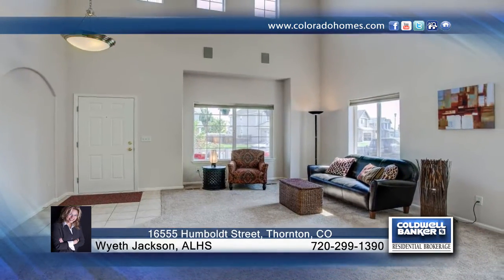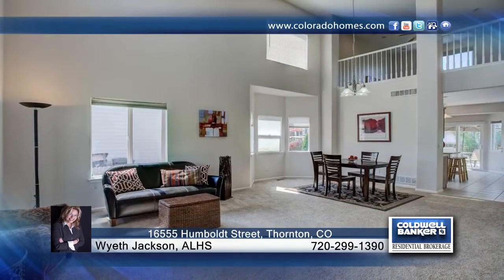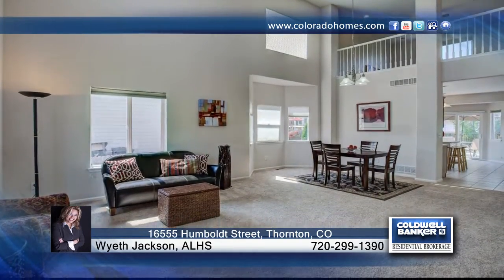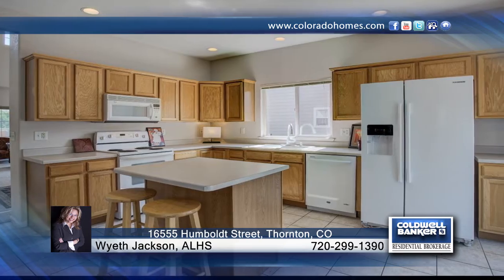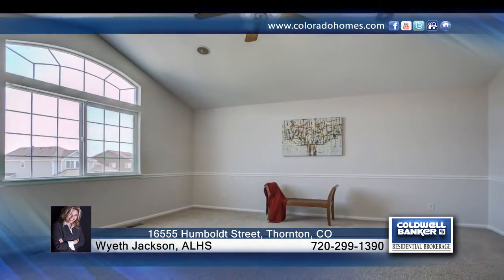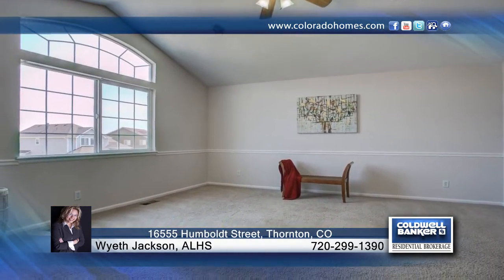16555 Humboldt Street Thornton, CO | $399,000 | coloradohomes.com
Wyeth Jackson, ALHS-Coldwell Banker |

Showings start Friday, Open House Friday 3-6*Wow gorgeous updated 2story in North Creek Farms! This beautiful large home is filled with windows+light, there's room for everyone from the dramatic great room, to the family room with fireplace, to the loft. New paint + carpet, vaulted ceilings, kitchen with island and eat-in dining, all appliances included! You'll love the big master suite with walk in closet and lux soaking tub. The 4th bedroom is on the main level, would be a great office or guest room. AC, attic fan, and plenty of ceiling fans to keep you cool this summer! Must see lush backyard and large deck ready for your hot tub! Oversize garage with heater plus unfinished basement to grow into, don't miss this one! Move in ready with quick possession available!